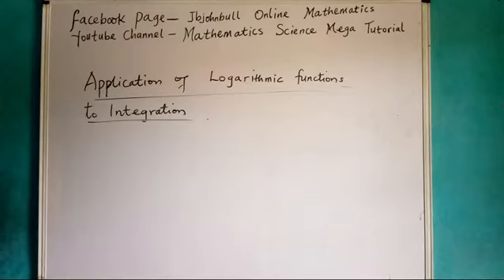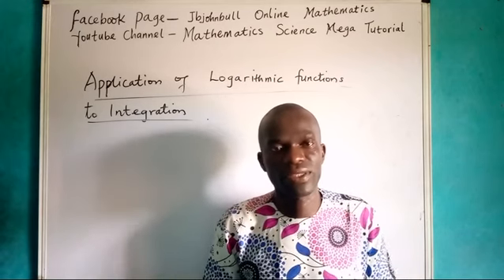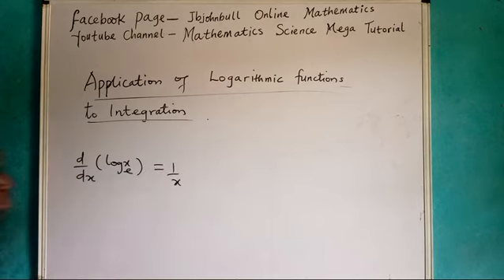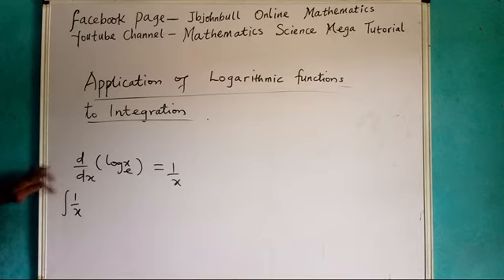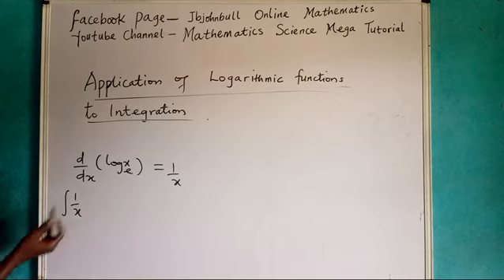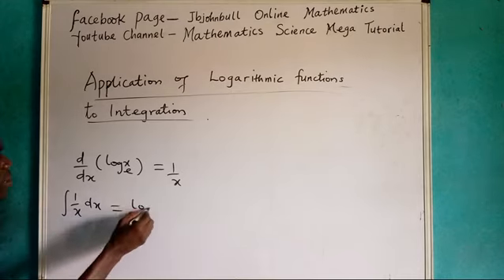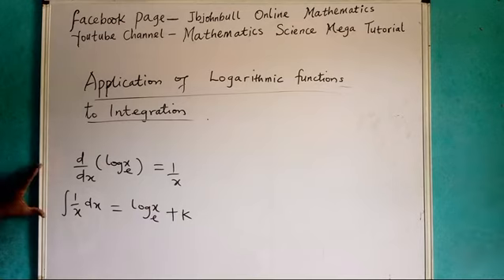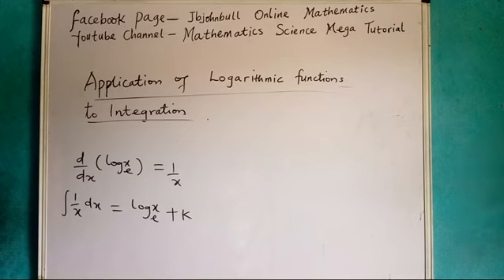APPLICATION OF LOGARITHMIC FUNCTION TO INTEGRATION –INTRODUCTION